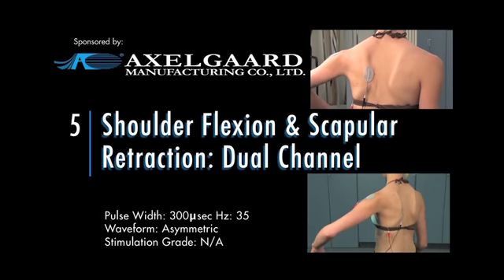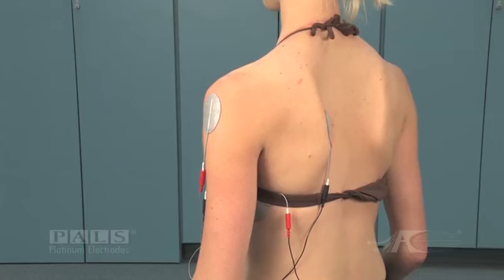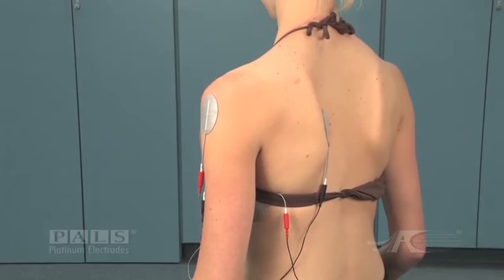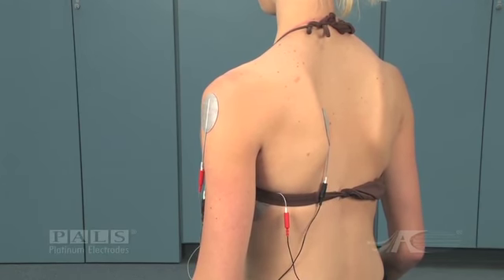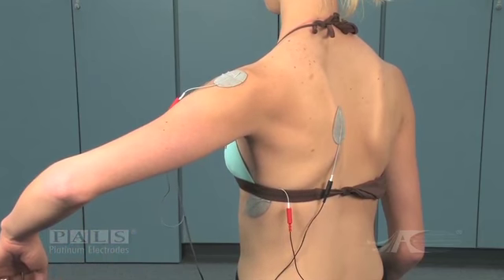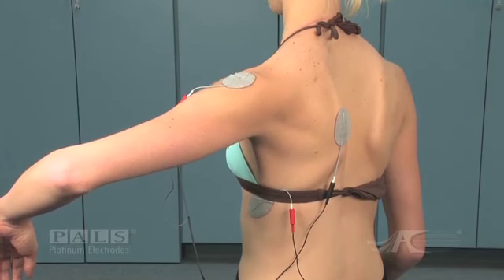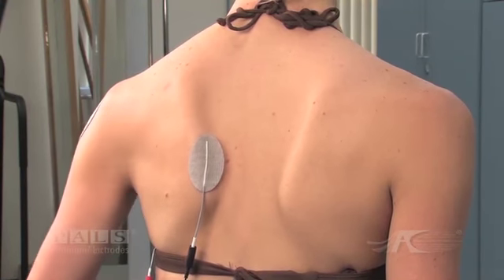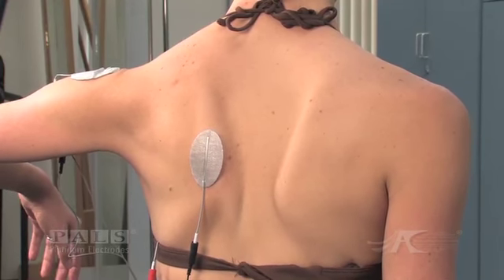Shoulder Flexion & Abduction Dual Channel Muscle Stimulation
Two channels of stimulation are used:
1) The first channel is placed over the anterior deltoid and the middle deltoid, for shoulder flexion
2) The second channel is placed with the negative electrode under the scapula and the positive electrode down on the belly of the serratus anterior.
Activation of the two channels together allows shoulder flexion to ninety degrees while maintaining scapular stability against the thorax.

All electrodes used in this series are PALS® Platinum Neurostimulation Electrodes by Axelgaard Manufacturing.

This series provides information on the preparation and use of electrodes in treatment. You can view the full series on our YouTube